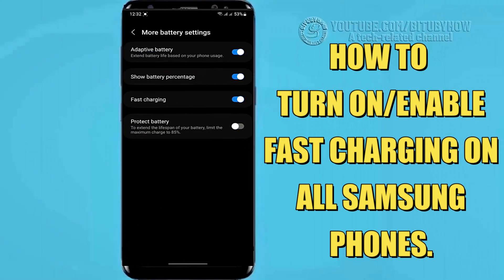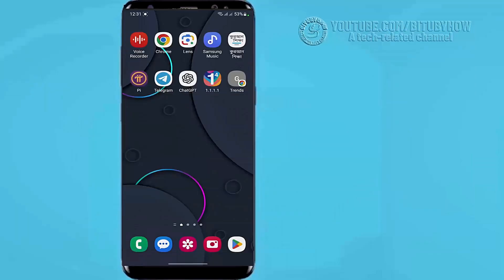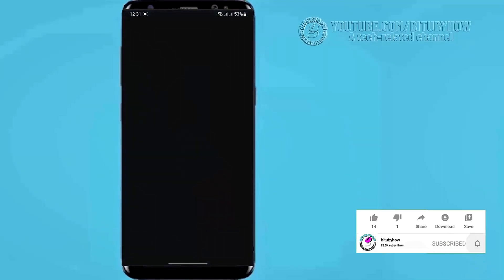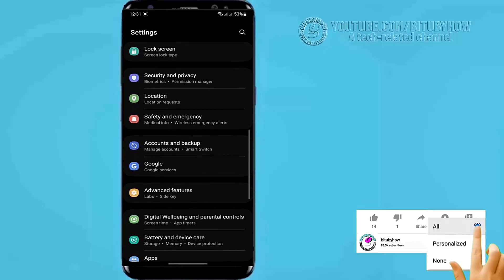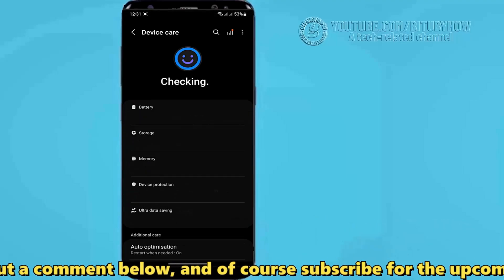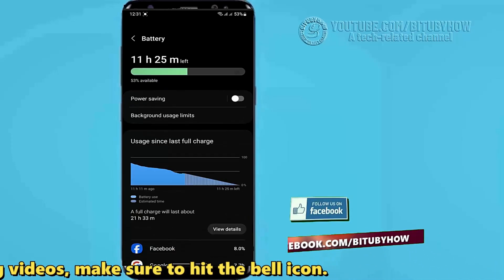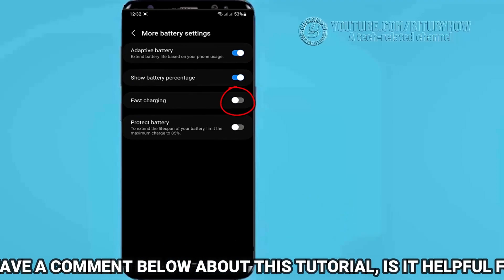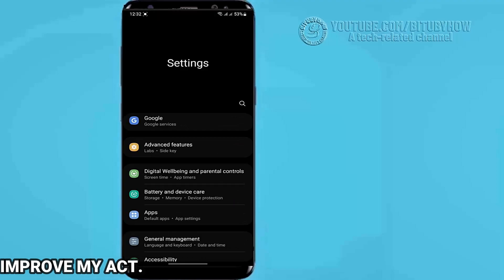How To Turn On/Enable Fast Charging On Samsung Phones || Activate Fast Charging On All Samsung 2026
If you want to learn or know how to enable, turn on, or activate fast charging on any Samsung phone then, this video will be helpful for you.

In this video, I am showing an easy way to turn on or enable Fast Charging on an Android Samsung phone using Samsung Galaxy A13 Android phone but according to this tutorial, you can do that using any version of all Samsung Android phones with Android 10 Q, Android 12, Android 13, Android 14, Android 15, and Android 16.